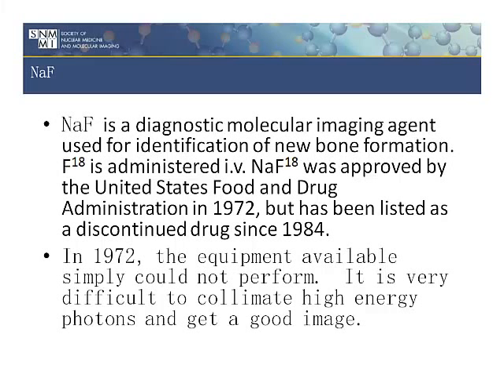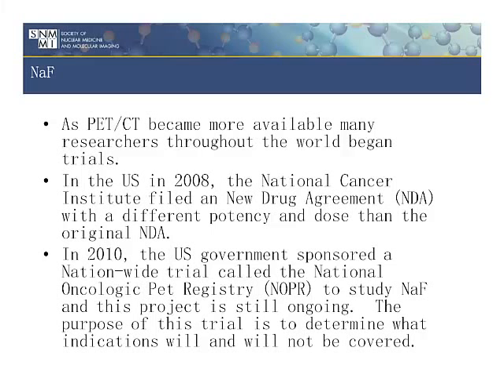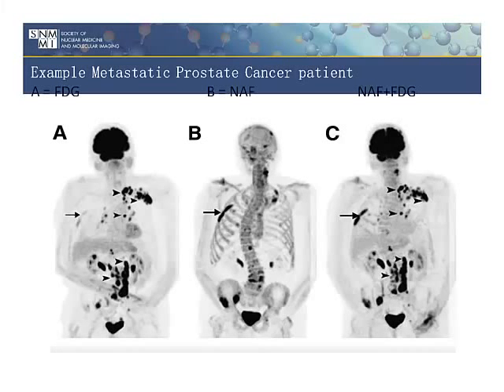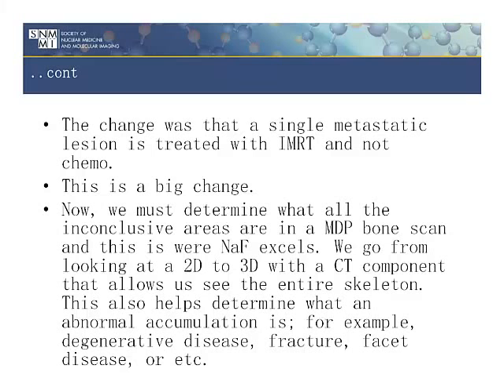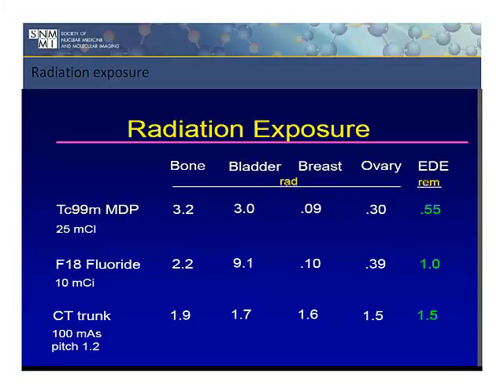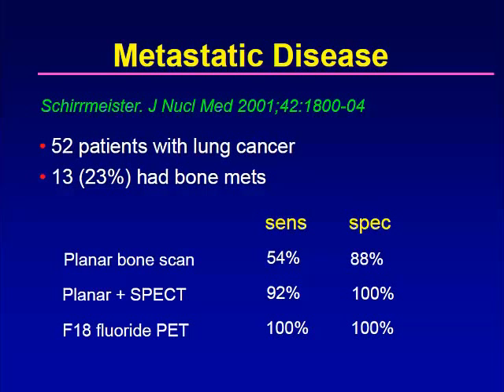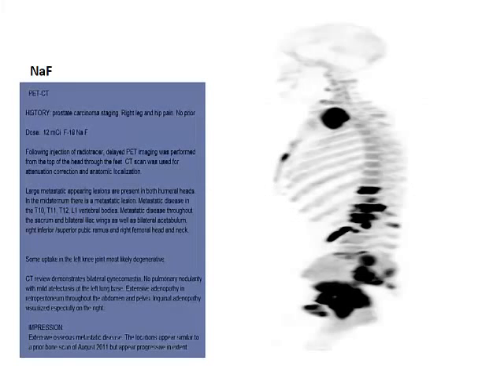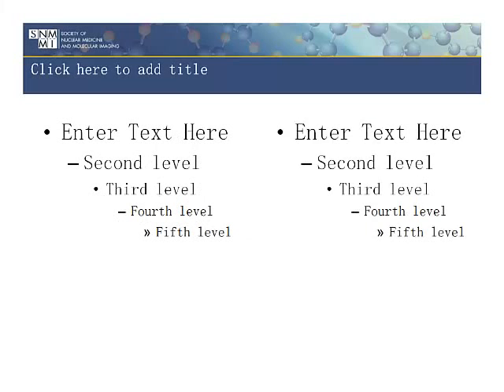day2 tech ksnmmi 2014 - 14 Bone PET CT imaging with NaF